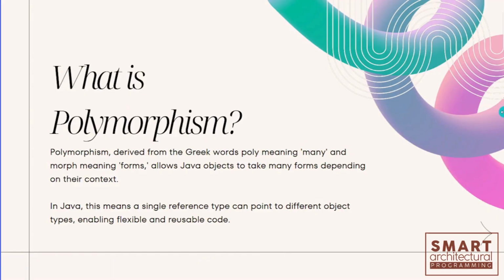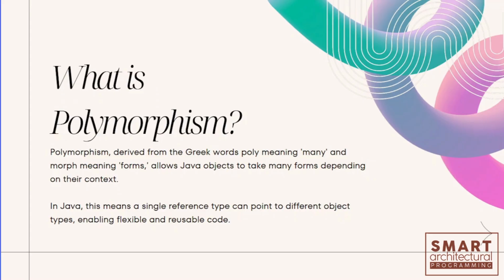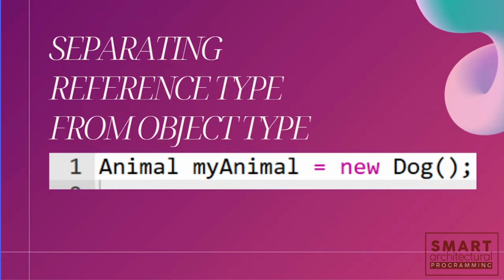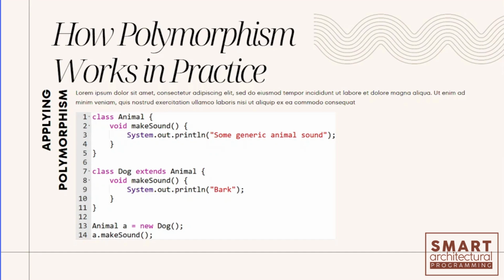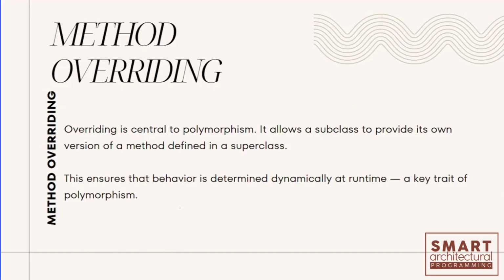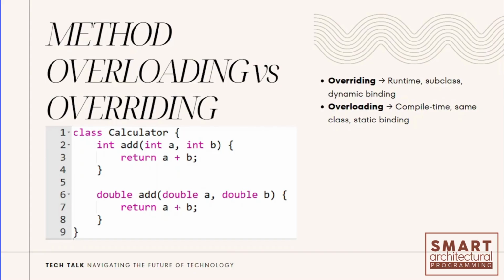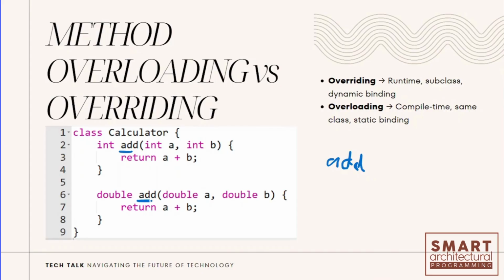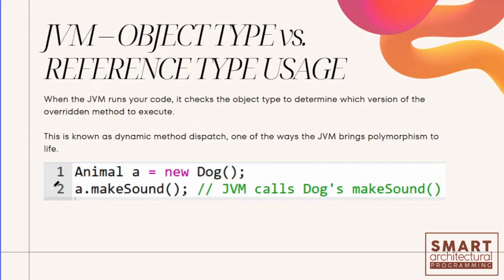How Polymorphism in Java Works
Polymorphism in Java is a core concept of object-oriented programming that lets you perform a single action in different ways. By using polymorphism in Java, you can write more flexible and reusable code. In this video, we’ll break down how polymorphism in Java works with clear examples and real-world use cases.

Polymorphism in Java is one of the four main pillars of OOP—along with encapsulation, inheritance, and abstraction in Java. It allows methods to behave differently based on the object that invokes them. Whether you're learning compile time vs runtime polymorphism in Java, or trying to understand the difference between method overloading and method overriding in Java with example, mastering polymorphism in Java is essential. From java OOPS concept polymorphism to real time example of polymorphism in Java, understanding how polymorphism class in Java functions helps build clean, modular, and scalable applications. This guide covers everything from simple example of polymorphism in Java to complex runtime polymorphism example in Java, making it perfect for learners, job seekers, and developers. You’ll also explore language-specific content such as polymorphism in Java شرح بالعربي, polymorphism in Java in Hindi, Telugu, Tamil, Bangla, Urdu, and even Darija.

Key Concepts and Examples Covered:
✅ Polymorphism in Java with Example: Clear code-based walkthroughs
✅ Java Compile Time Polymorphism Example using method overloading
✅ Java Overriding Polymorphism through runtime scenarios
✅ Polymorphism Overloading and Overriding in Java simplified
✅ Polymorphism Using Inheritance in Java for code reusability
✅ Java Polymorphism Explained with real-time examples
✅ Example Program for Polymorphism in Java for hands-on learning
✅ Polymorphism in Java for Interview: Must-know Q&A with examples
✅ Polymorphism Interface in Java vs. class-based polymorphism
✅ Polymorphism in Java YouTube, NetBeans, and PPT resources
✅ Polymorphism Example in Java Program with step-by-step guide
✅ What is Runtime Polymorphism in Java with Example
✅ Language-based guides like Polymorphism in Java شرح, Hindi, Telugu, Tamil, and more

Whether you’re preparing for interviews or building Java applications, understanding Java polymorphism real time examples and how compile time and run time polymorphism in Java differ is vital for success.

Drop your questions or real-world examples in the comments—we’d love to hear from you!
Check out our related videos and playlists for more on Java OOP, inheritance, and method overloading.